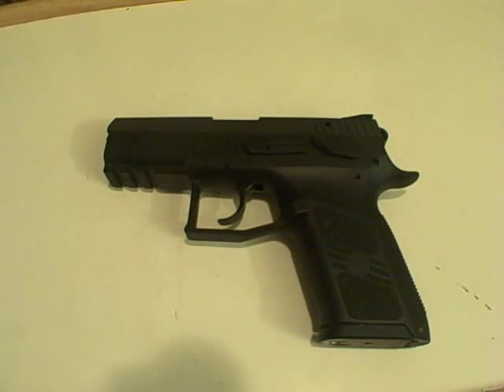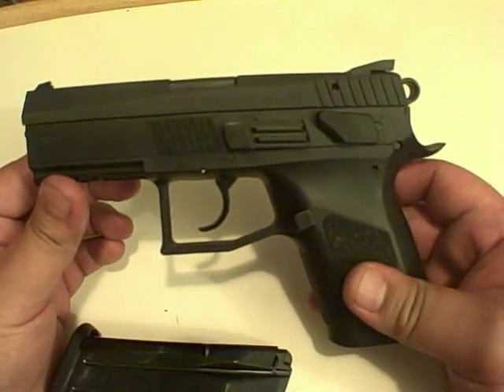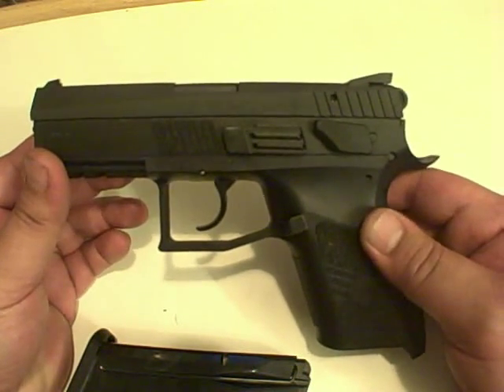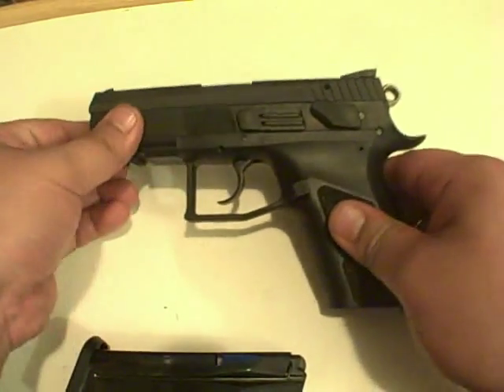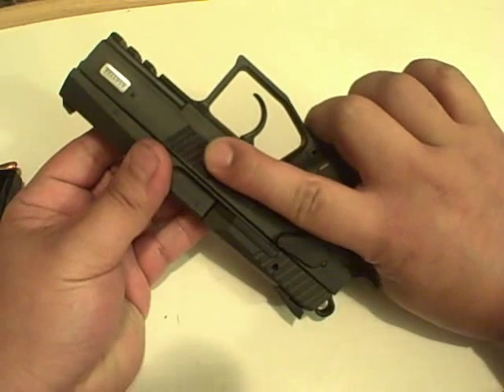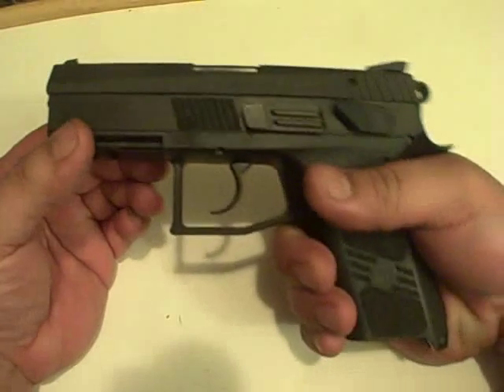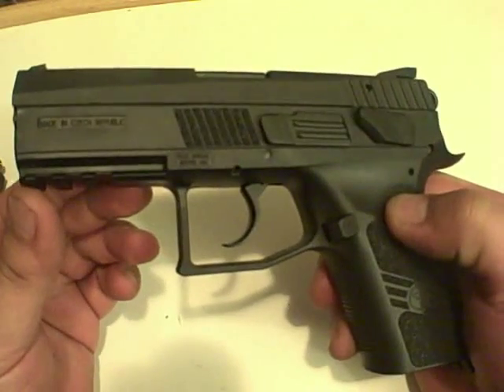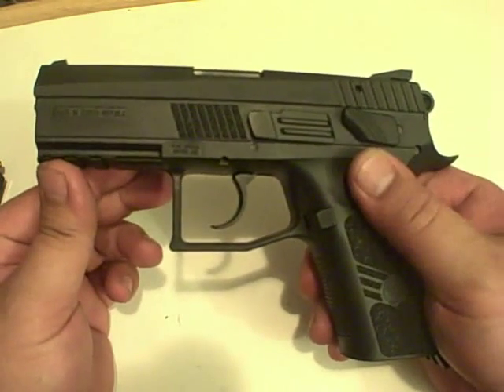CZ P-07 9mm Duty Part 1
My first gun video.  Let me know what you think.  I had to split the video into two parts because it went over 10 minutes.  Check out part 2 for field stripping and comparison to a Glock 19.
To get more information about the P07 and other CZ pistols go to: